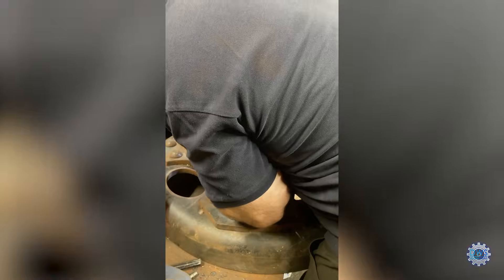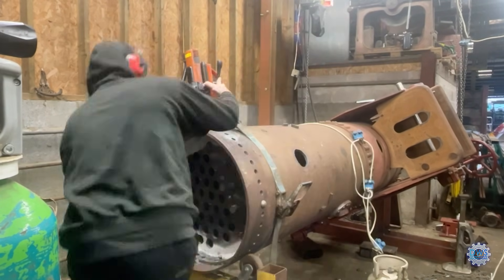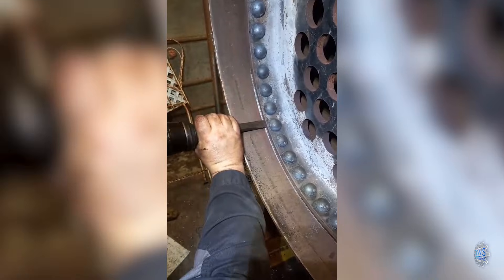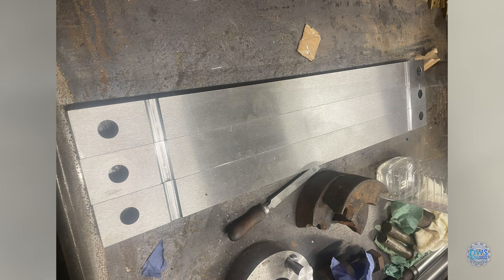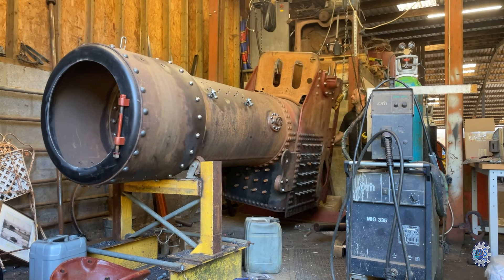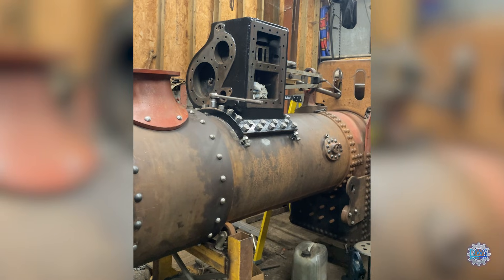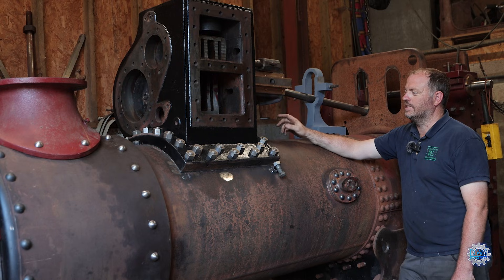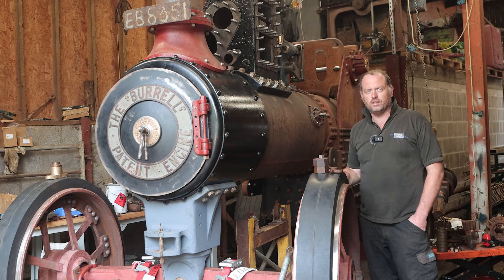Burrell Steam Engine Restoration: Nut And Bolt Rebuild Ep 2 (Restoring a 120 Year Old Steam Engine)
In Episode 2 of our Burrell Steam Engine Restoration series, we dive deeper into the rebuild as the real challenges begin to emerge. With the engine now fully stripped down, it’s time to tackle the heart of the machine: cleaning, assessing, and restoring the worn and weathered components that have endured over a century of hard use. From dealing with stubborn rust and seized parts to preparing critical pieces for repair and reassembly, this stage is all about careful inspection and precision work.

Join us as we uncover more of the engine’s hidden history and breathe new life into its core parts—laying the foundation for the exciting rebuild ahead.